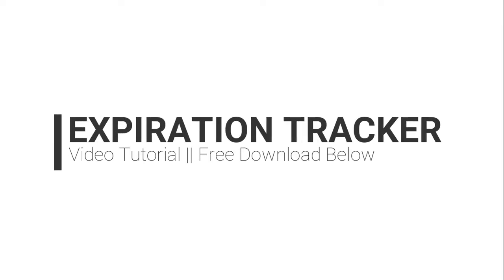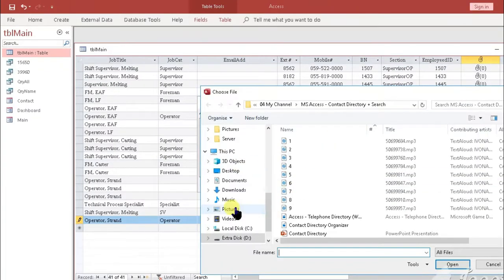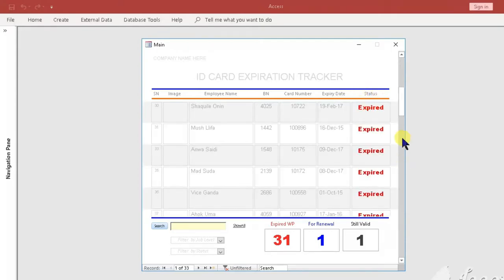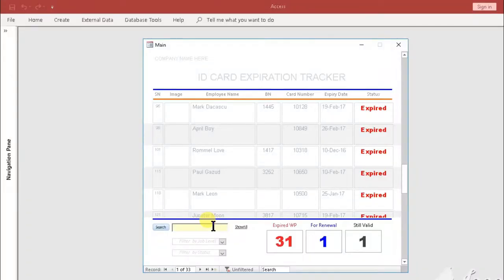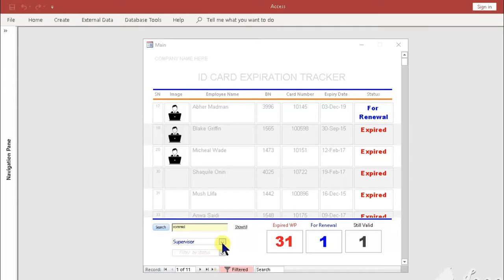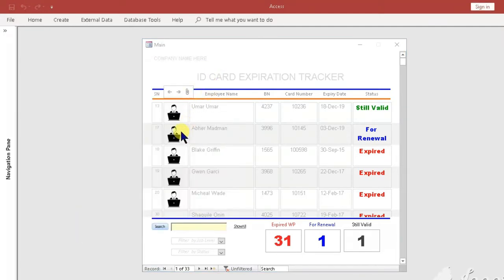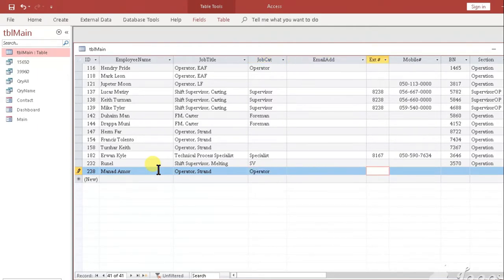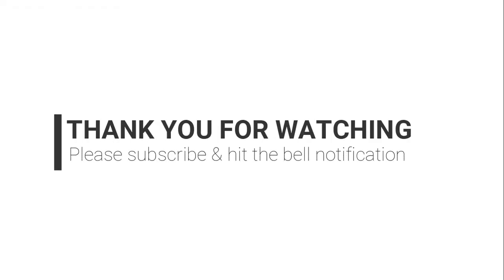MS Access ID Expiration Tracker || FREE DOWNLOAD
This video will show you how to get around and track expiration ID and work permits of employees with the help of my application which I developed in Microsoft Access platform and I’ve been using over a years as an Admin Support in Steel Plant and Oil & Gas industries in the Kingdom of Saudi Arabia.